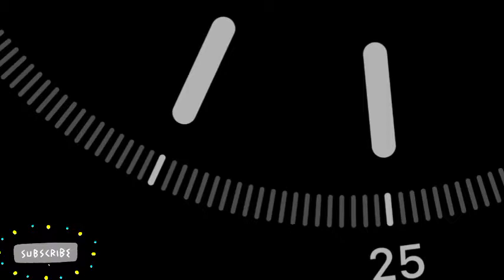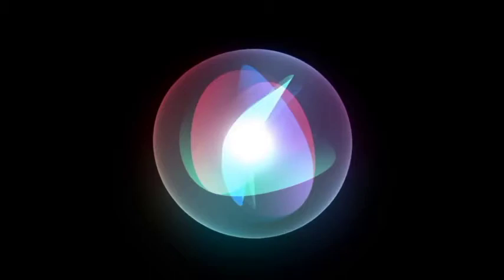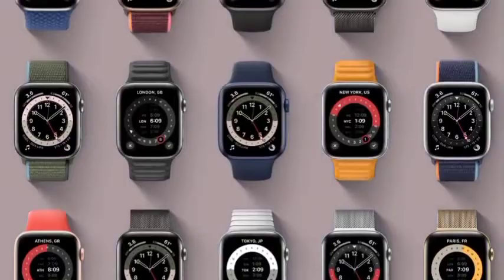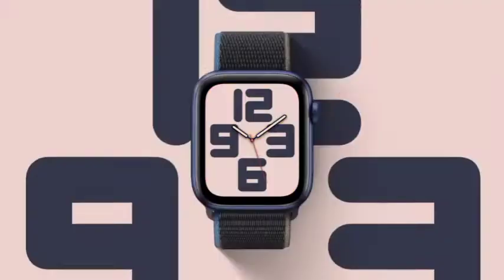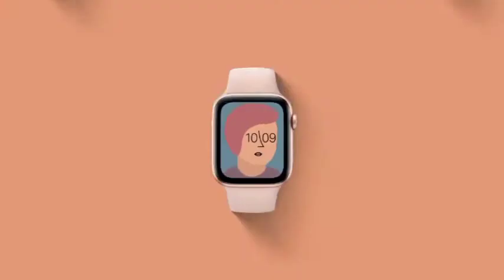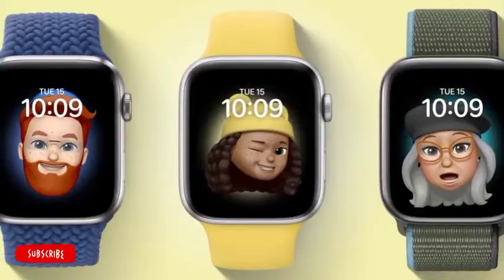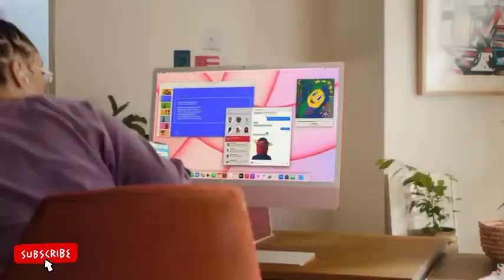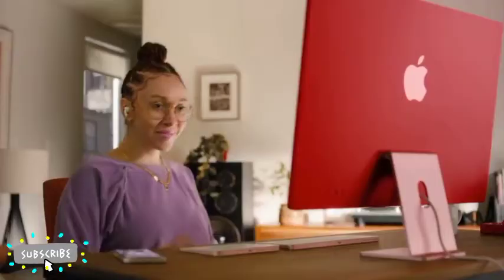apple glass vs Microsoft Holo Lens vs Qualcomm Snapdragon lens, Mind blowing gadgets Must see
apple glass vs Microsoft Holo Lens vs Qualcomm Snapdragon lens Google Glass Enterprise Edition 2 Smart Glasses will make you more efficient

apple watch is very efficient to measure the Oxygen level in your blood

Qualcomm Snapdragon XR1 AR Smart Viewer Reference Design lets you distribute workloads.
The Qualcomm Snapdragon XR1 AR Smart Viewer Reference Design presents itself as smart glasses that feature AR technology. This technology helps distribute computing workloads between the viewer and the host device. This design packs significant features for both enterprise and consumer levels. Moreover, split-processing enables the AR smart viewer’s on-device optimizations to deliver a 30% reduction in the overall power consumption. You can also tether to a PC and make use of the ability to render multiple virtual displays. This allows virtual PC windows to anchor with planes in the real world. Best of all, the Qualcomm Snapdragon XR1 AR Smart Viewer Reference Design supports an 8 MB RGB camera with image stabilization for hands-free use. Meanwhile, the dual monochrome cameras enable six degrees of freedom across head and hand tracking.

Microsoft HoloLens 2 Advanced Mixed Reality Headset helps you work smarter
Improve the way you work with the Microsoft HoloLens 2 Advanced Mixed Reality Headset. Offering a more immersive experience than its predecessor, this device comes with multiple upgrades. Providing a wider viewing angle, HoloLens 2 is comfortable to wear for longer. Likewise, it fits over your glasses and comes with a dial that you can use adjust the size. Passively cooled, the advanced mixed reality headset lasts for up to three hours per charge. Thanks to its all-in-one design, it doesn’t have to be tethered to a PC. Moreover, it uses the Azure Kinect sensor and runs on Snapdragon 850. The 2K displays have a 3:2 aspect ratio while the camera captures 8-megapixel stills. Likewise, it shoots 1080p video at 30fps. Simply put on HoloLens 2 to start working smarter.

  In every video, you learn something and you can apply this to achieve your currier goals,